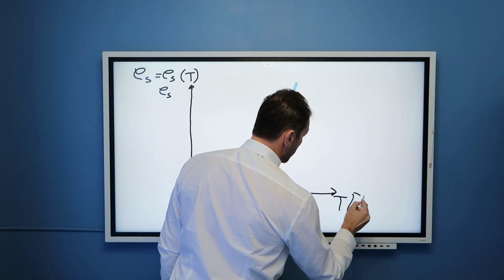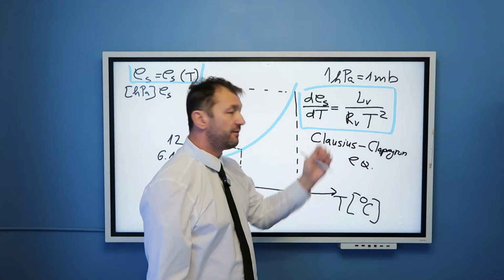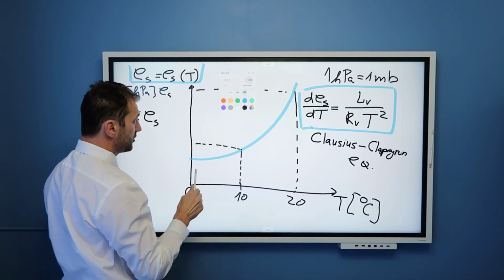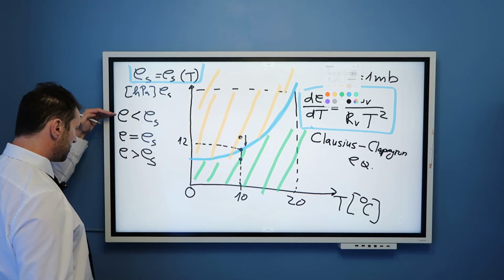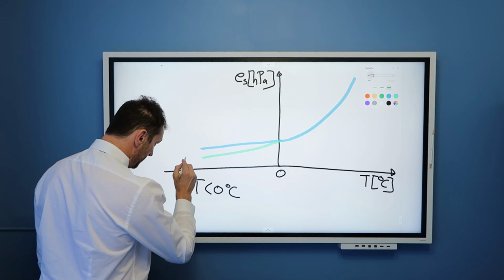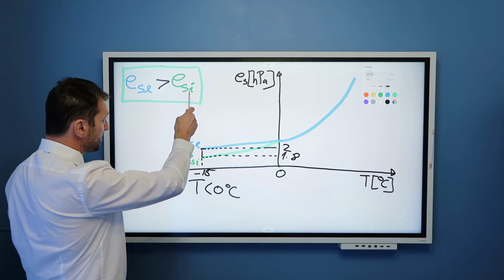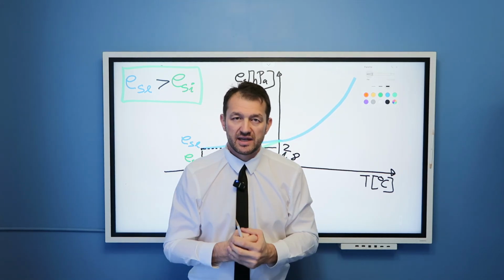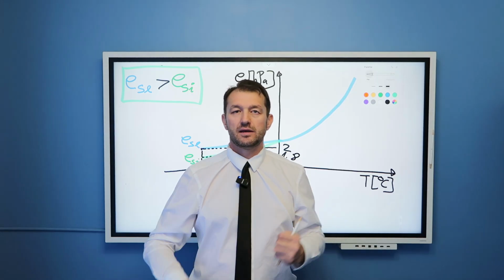Saturation Vapor Pressure of Water and Ice & The Clausius-Clapeyron Equation | FWC CIV.9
We explore how saturation vapor pressure differs over liquid water and ice, and how temperature controls these values through the Clausius–Clapeyron equation. Learn why this relationship is fundamental for understanding phase changes, cloud formation, and precipitation in the atmosphere.

0:00 Saturation vapor pressure over water
2:05 Clausius–Clapeyron equation
4:38 Undersaturation
5:58 Saturation
6:15 Supersaturation
8:44 Saturation over water and ice
12:05 Why is saturation over ice smaller than over water?
16:17 Why does it matter?\
17:18 Consider subscribing